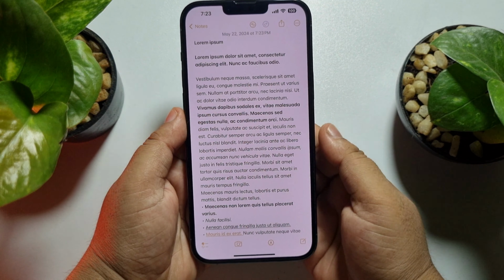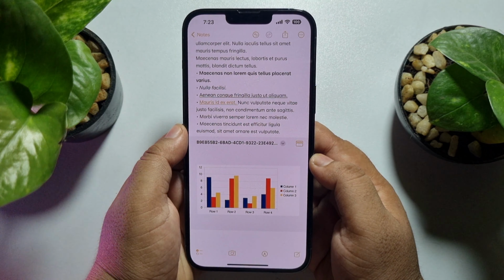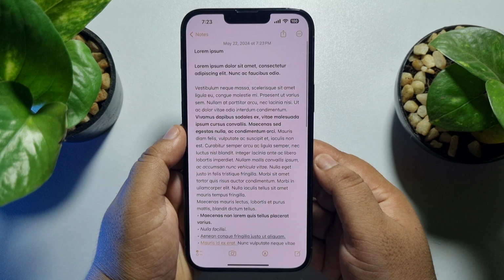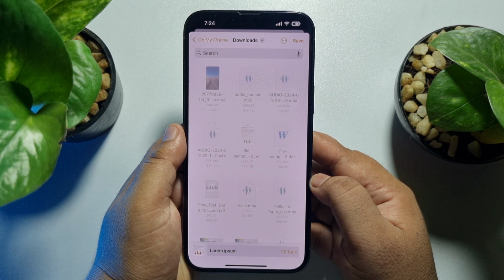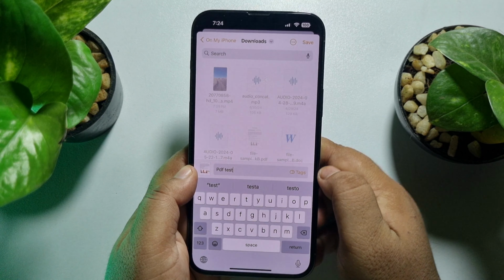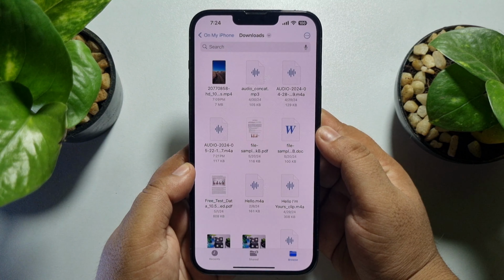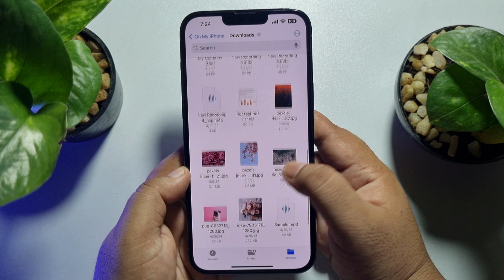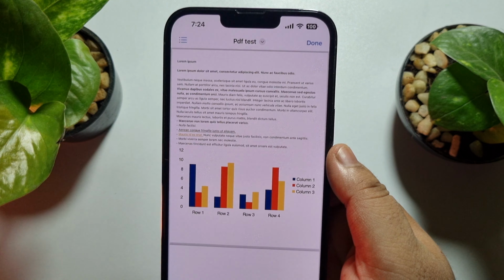How To Convert Notes To PDF on iPhone/iPad - Full Guide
Looking to create a PDF on iPhone/iPad or Mac from Apple Notes? Follow this video to learn how to Convert Notes To PDF on iPhone/iPad